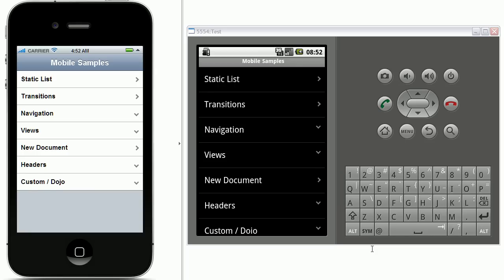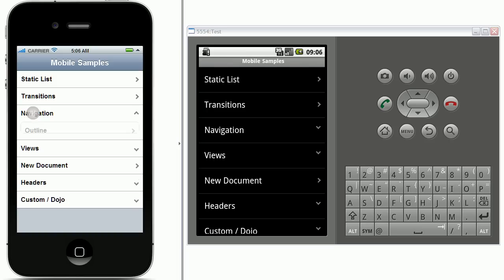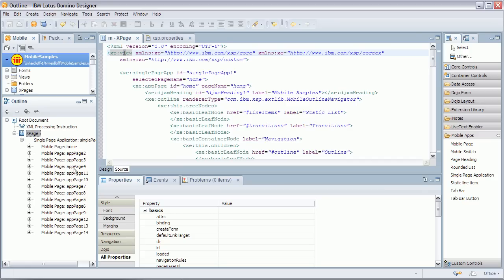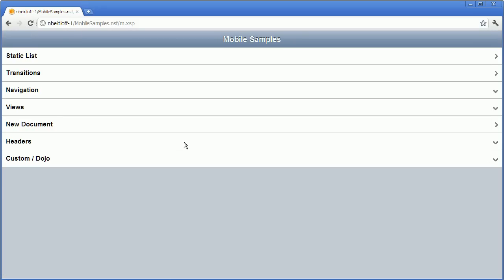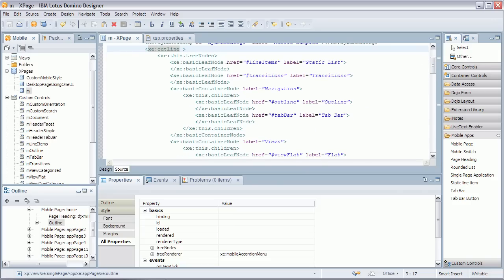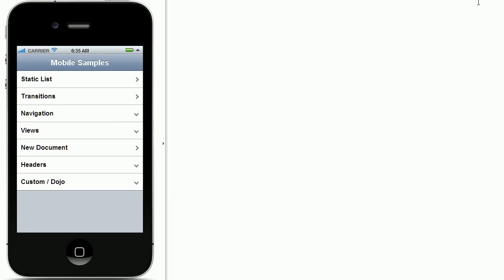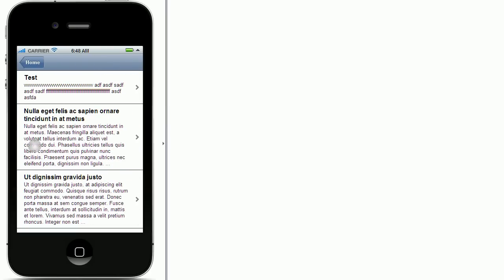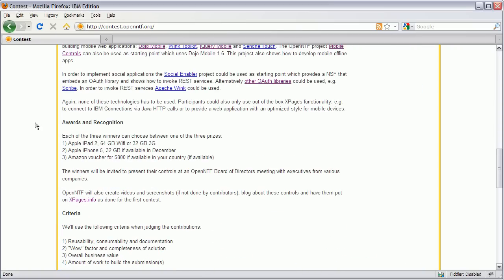XPages Mobile Controls